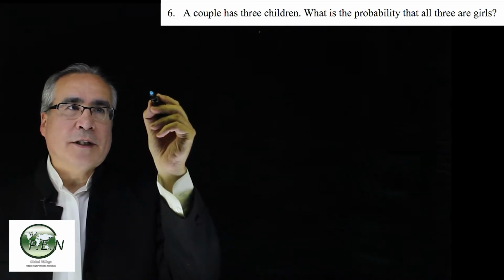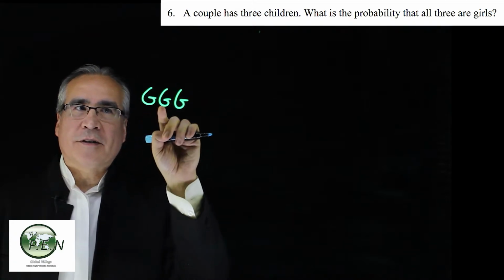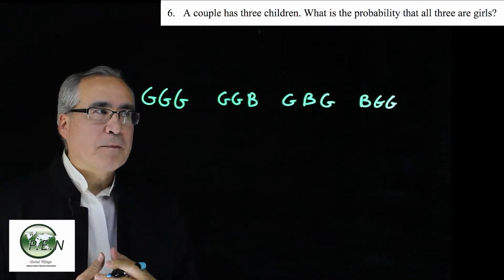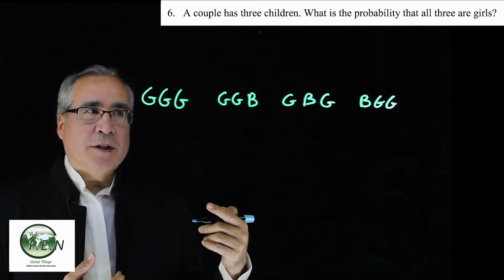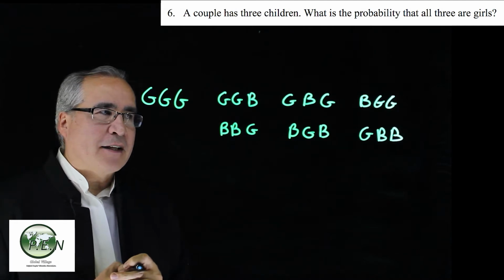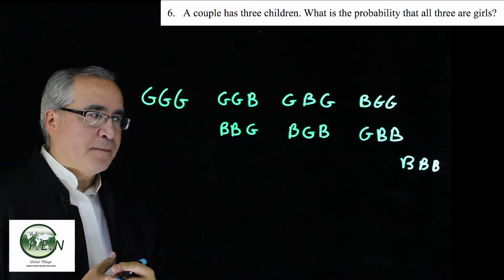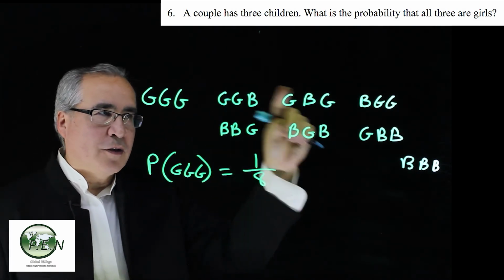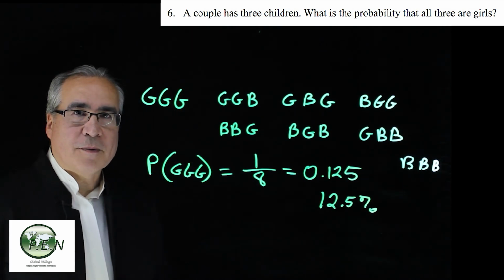Probability and Counting Chapter 9 Question 6 Ch09 Q06